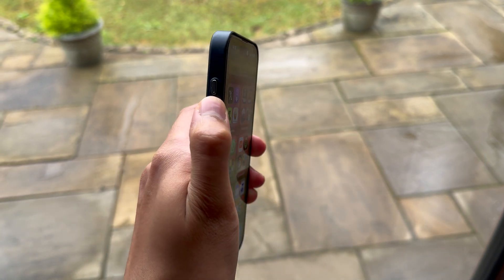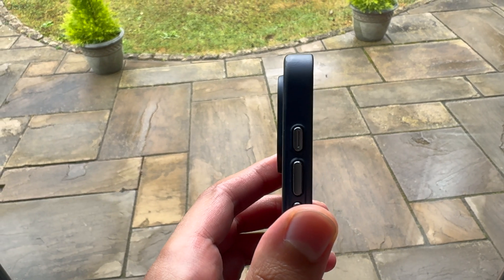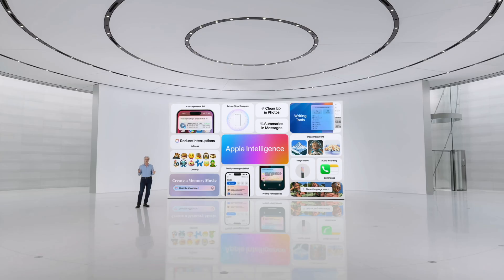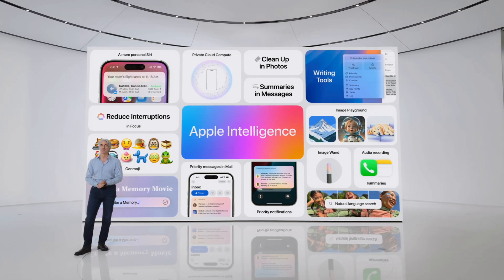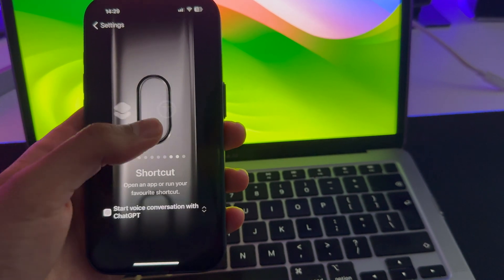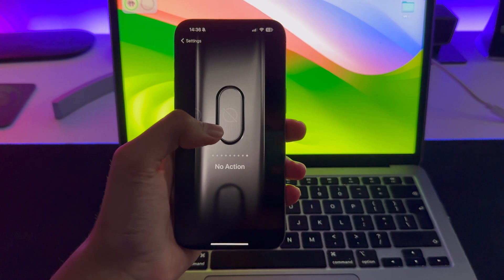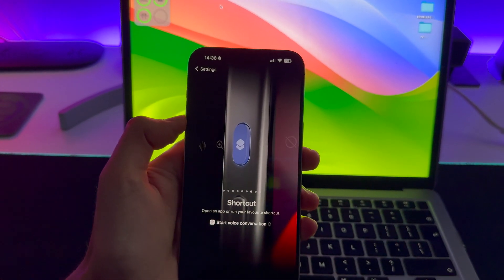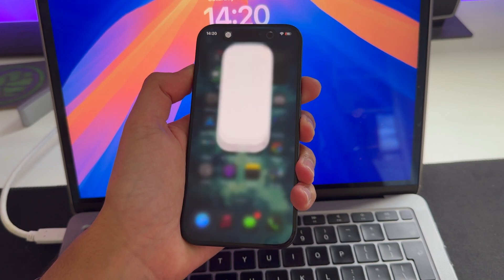Supercharge your iPhone with ChatGPT - Master the Action Button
This video is about how to access ChatGPT with just a click of a button using the action button. This video breaks down the steps to enable this to work.